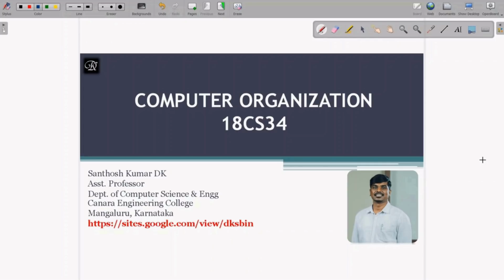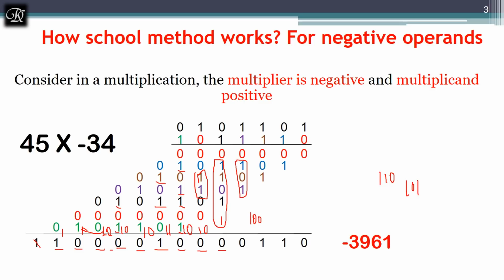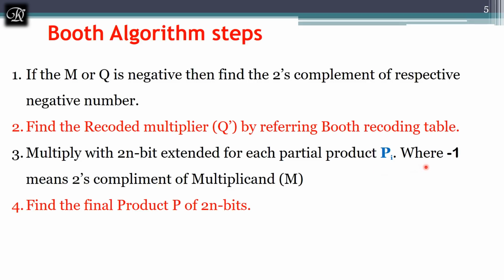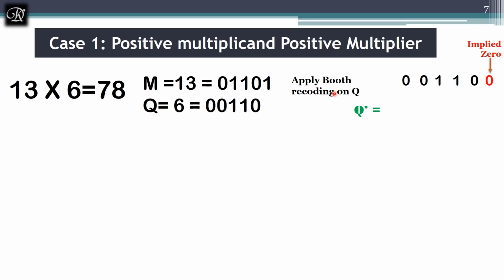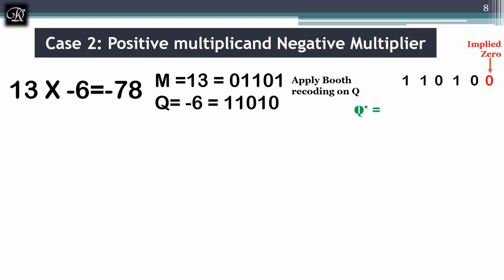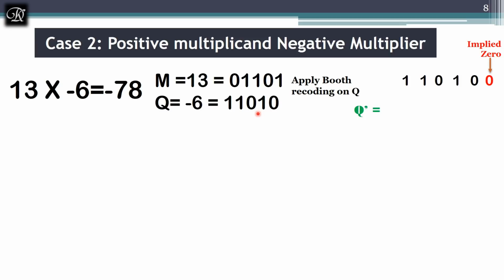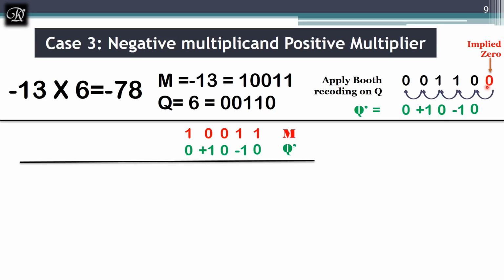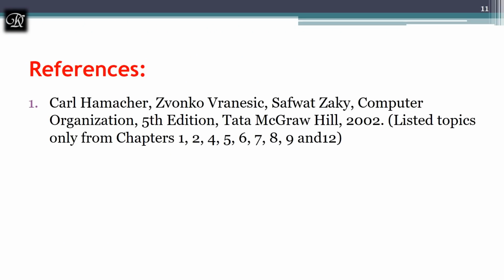VTU CO (18CS34) COMPUTER ORGANIZATION [Signed number Multiplication] (M4 L4)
In this video we have discussed Multiplication of signed numbers, Booth multiplication Algorithm.